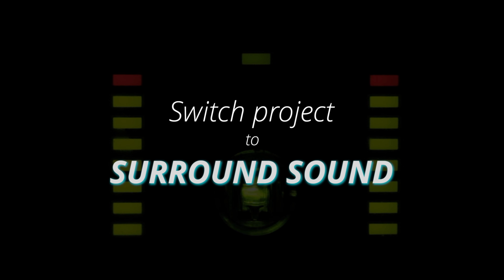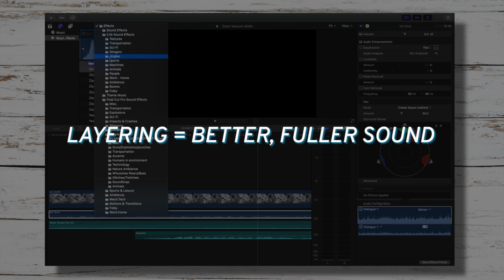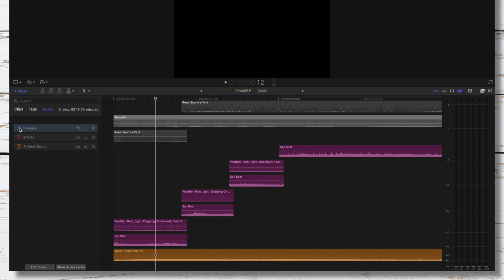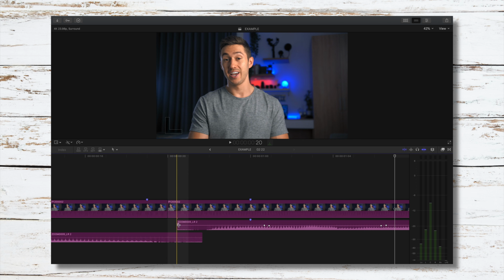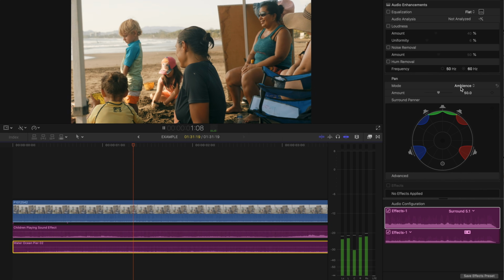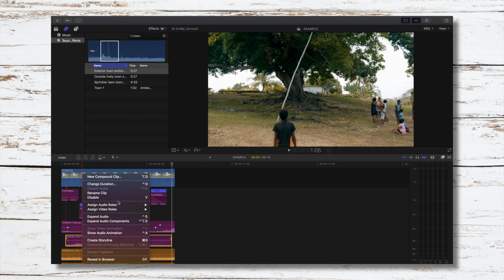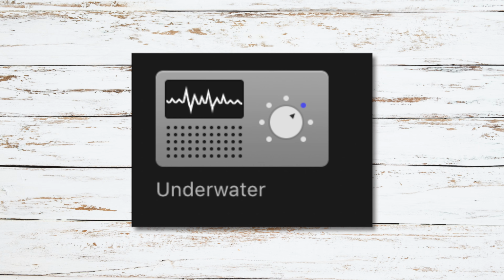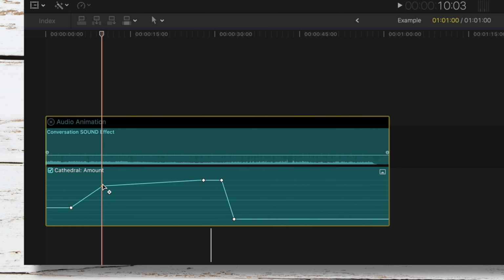EVERYTHING YOU NEED TO KNOW about creating AMAZING SOUND DESIGN in Final Cut Pro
Knowing how to create a quality sound design for your films can drastically help you to become a better filmmaker overall. So today's Final Cut Pro X tutorial is a fairly comprehensive guide that will teach you the ins and outs of creating just that, great sound design/audio, within the Final Cut Pro software. We'll go over different sound design effects and techniques, discuss the benefits of layering, talk about audio levels/audio meters, easy organization of your audio clips, panning modes, channel eq, among many other useful strategies, tips, and tools to help you take your sound design in FCP to a whole different level. Enjoy!

🚩 This sound design tutorial kicked my butt peeps. With everything going on right now (COVID), and with my computer deciding to fulfill a lifelong fantasy of becoming a decrepit turtle, I ended up spending a TON of time working on this tutorial. In saying that, if you felt there was at least an inkling of useful information in this video, do me a huge favor by pressing the thumbs up button and leaving a comment below. I'd greatly appreciate it.

🇵🇬 PAPUA NEW GUINEA | The Last Frontier | Cinematic Travel Film 🇵🇬

00:00 Intro
01:25 Sound Design Format
02:25 Pre-Edit Advice
03:07 Layering
05:03 Sound Design Organization
06:02 Audio Meters and Levels
07:39 Fades and their uses
08:35 Panning Modes
13:29 Audio Clip Adjustments
14:20 Audio Effects + Tools
17:30 Audio Animation Editor